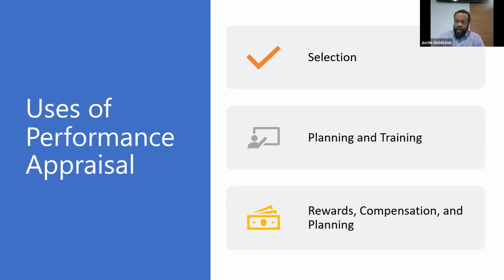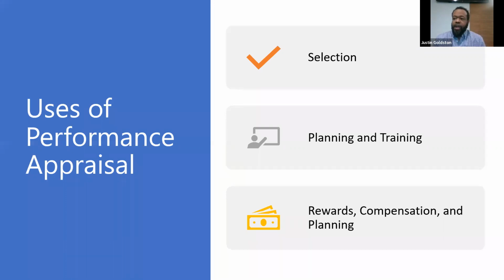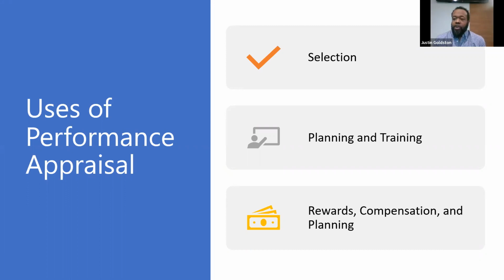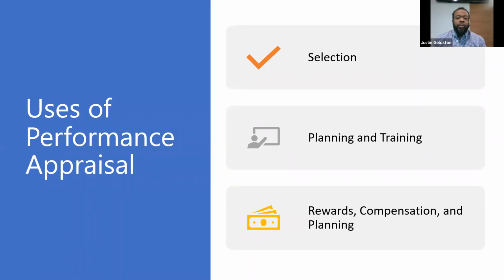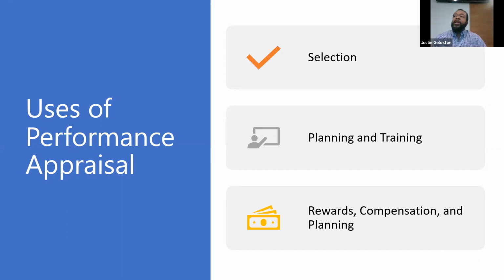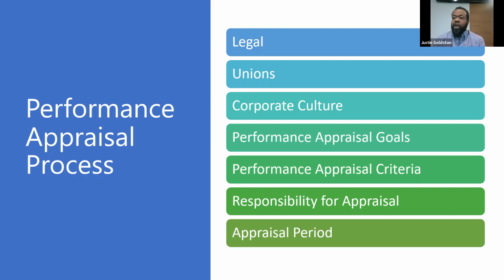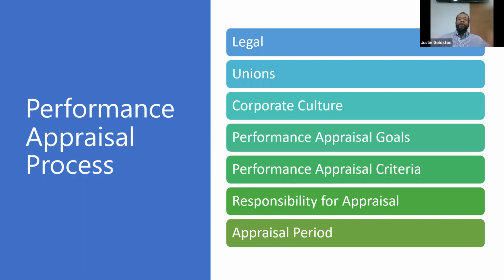Module 2: Uses of Performance Appraisals